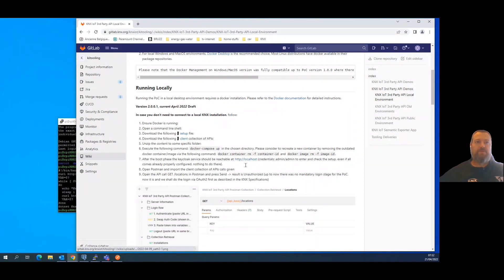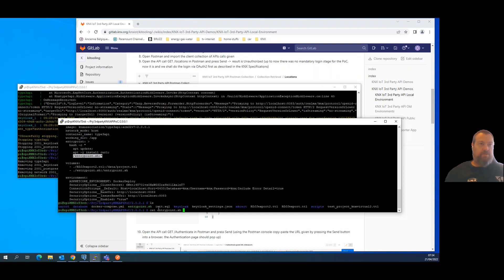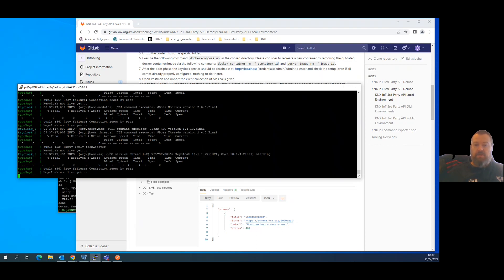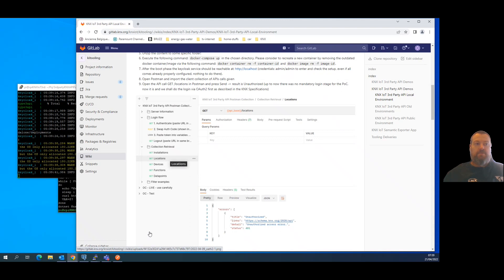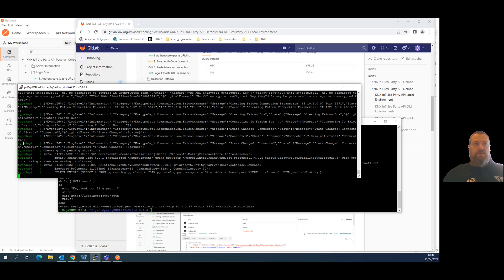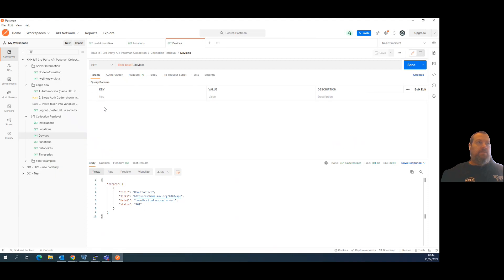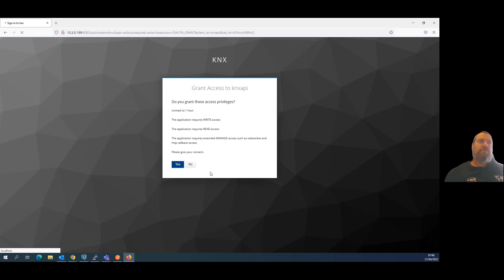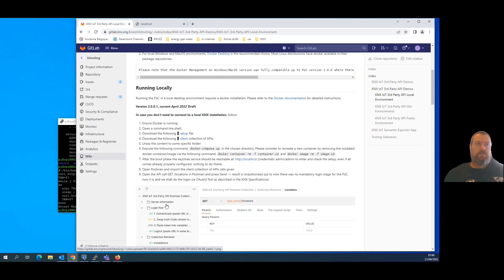KNX IoT 3rd Party API server demo - authentication and filtering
Explaining the new KNX IoT 3rd Party API demo new add-ons: authenticating and filtering.